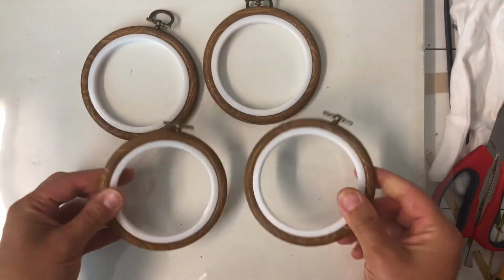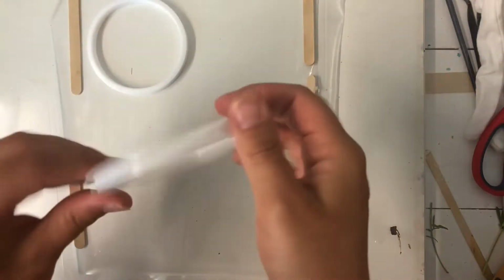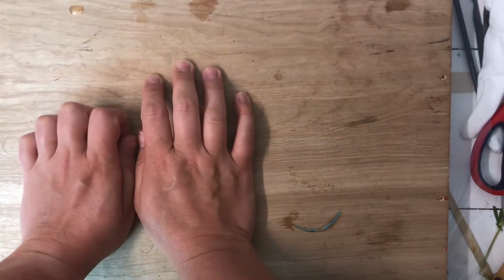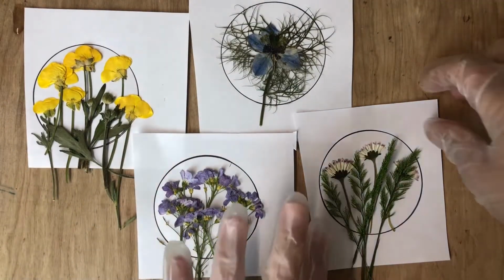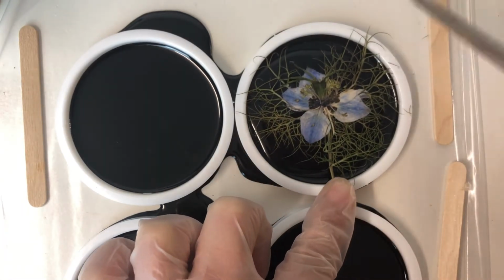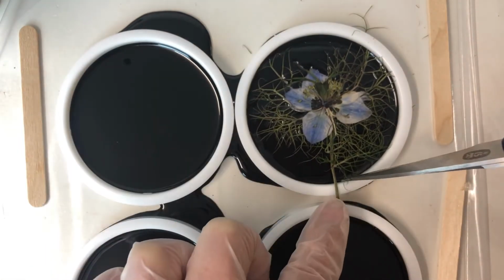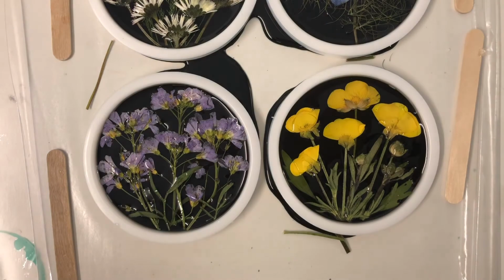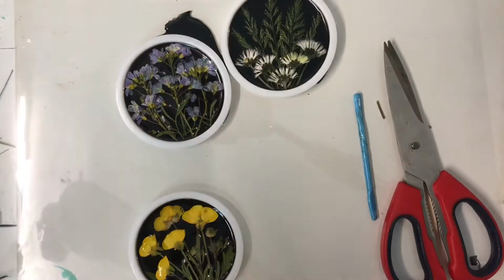Mini wild flower resin hoops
Hello,

In this video I am filling embroidery hoop with resin and creating beautiful wall art using pressed and dried flowers and plants. I call them "Devon Meadow" as all plants I use have been collected and dried by me.

Embroidery Hoops
Sticky Sheet

I earn a small commision from my recomendated product links. I am a participant in the Amazon